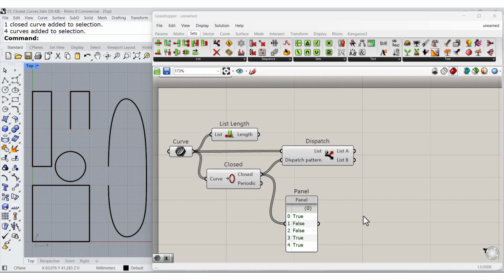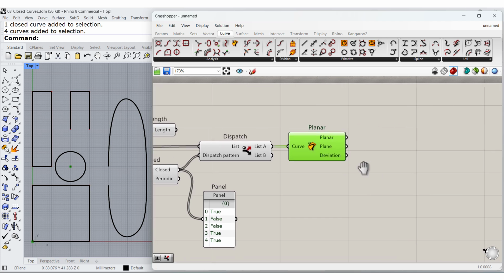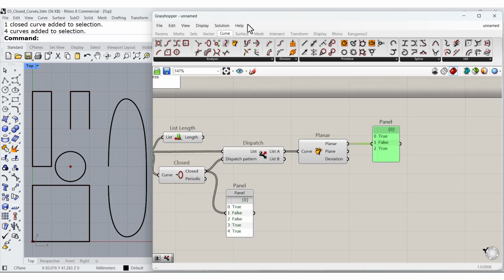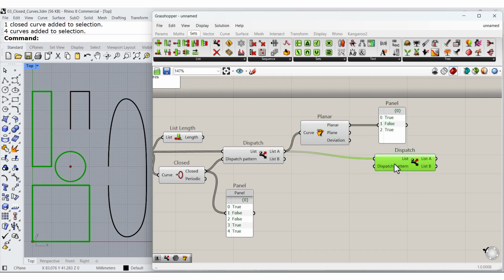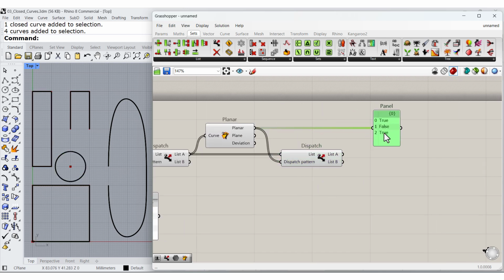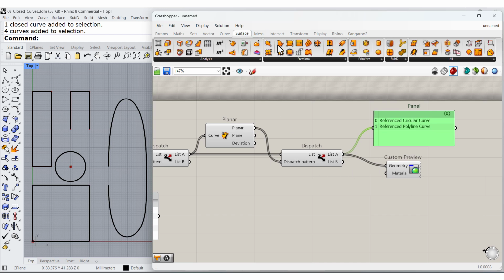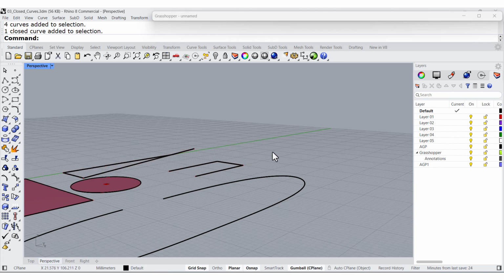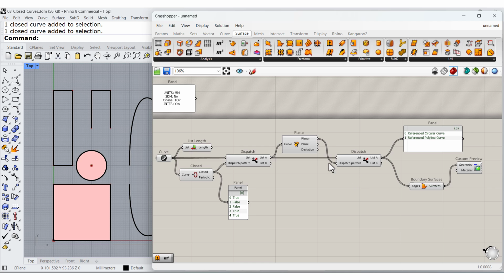Component: Curve Planar